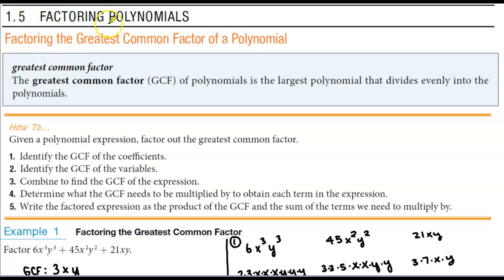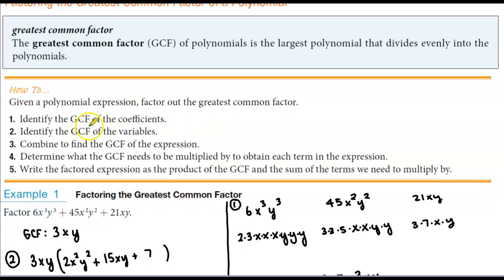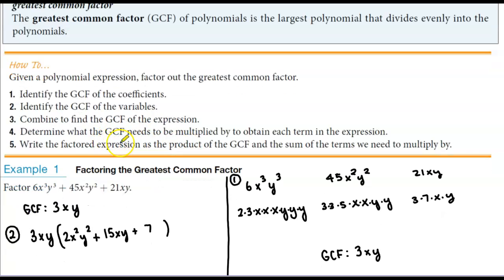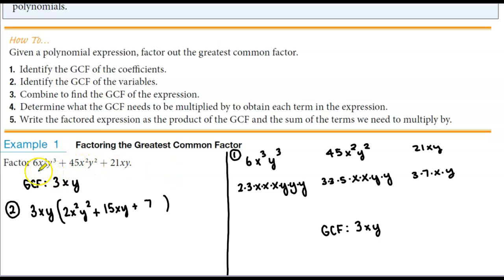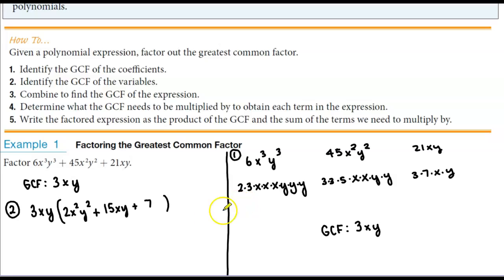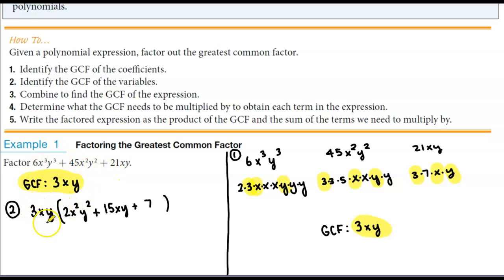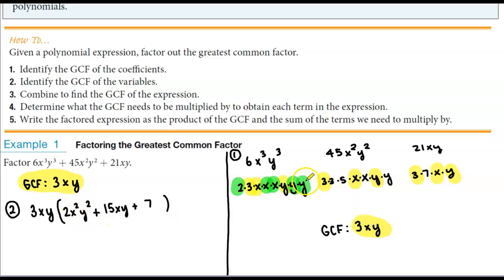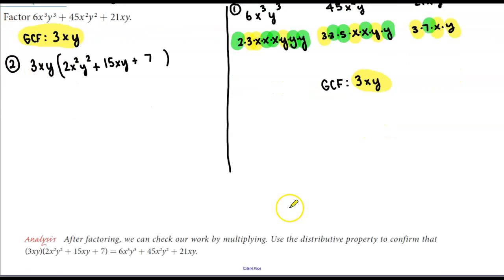Math 10 1.5 Example 1 Factoring the Greatest Common Factor